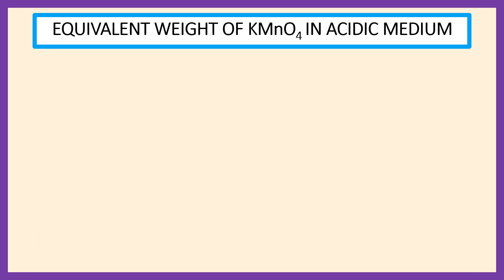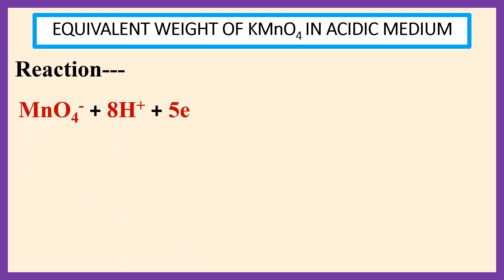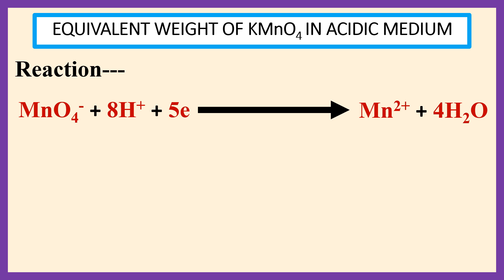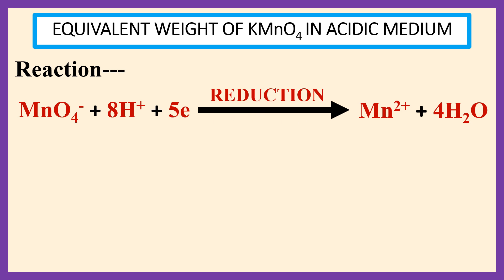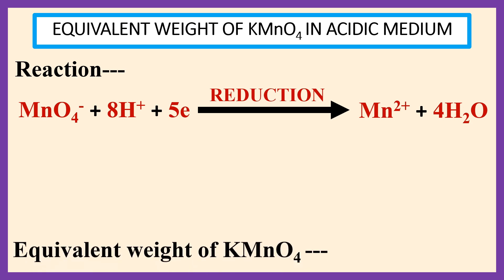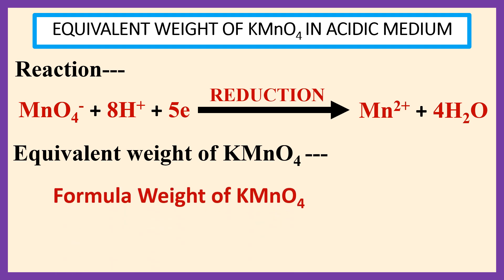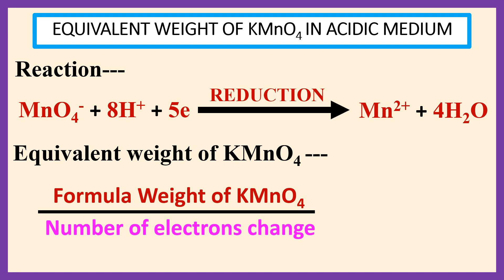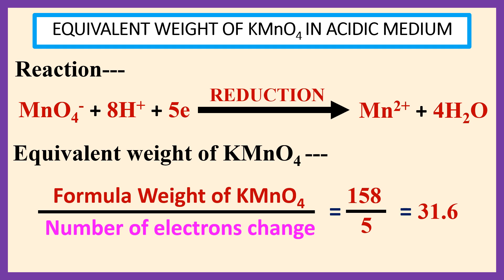SEV NO – 19 Equivalent weight of KMnO4 in acidic medium.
Details explanation about the equivalent weight of KMnO4 in acidic medium.